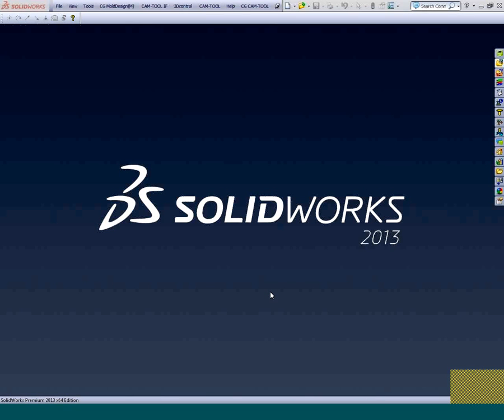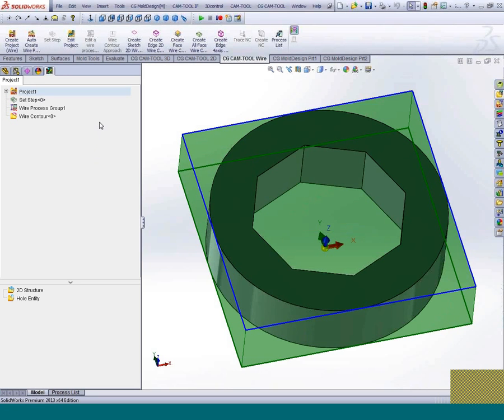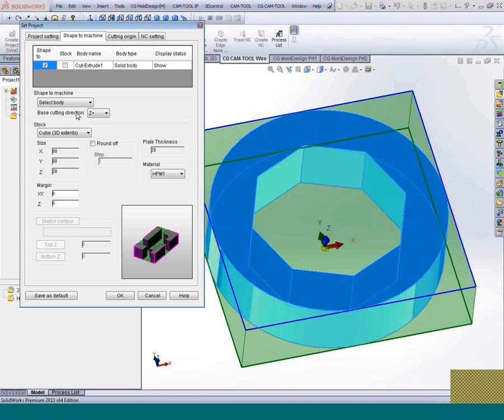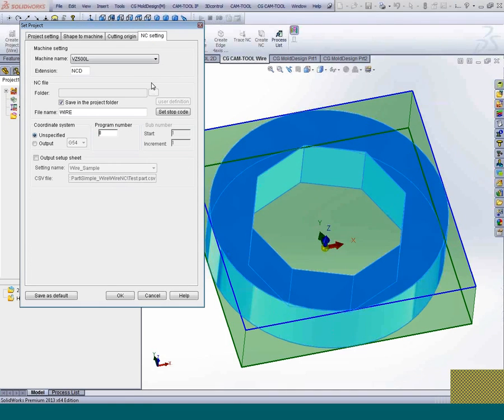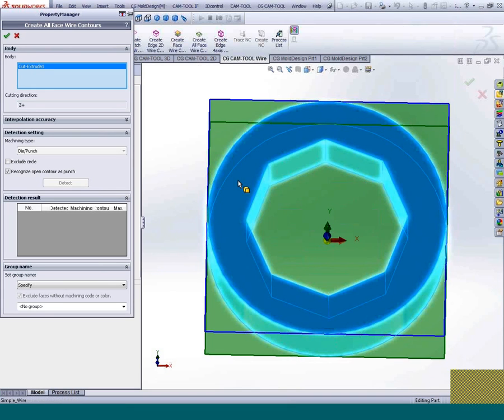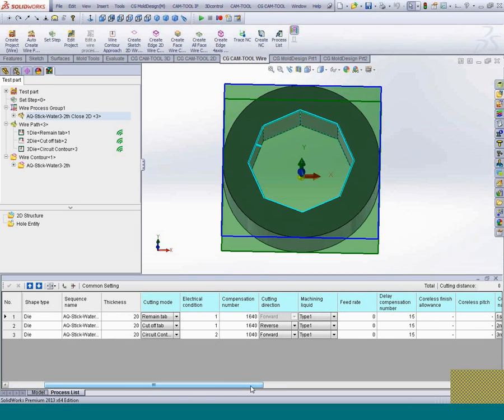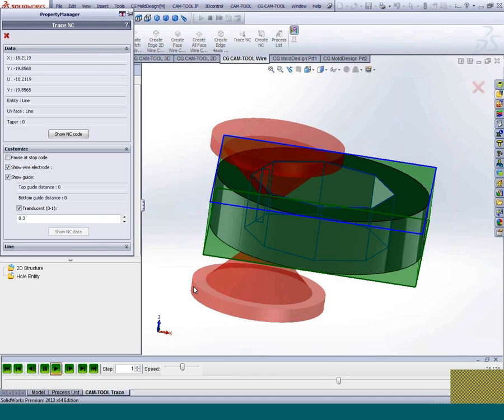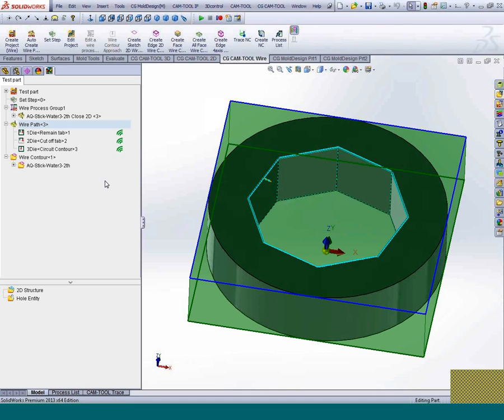CG Cam Tool Wire Demo/Tutorial Auto Mode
Demo/Tutorial of the newest addition to the Cam-Tool family. CG Cam-Tool runs entirely inside of SolidWorks.